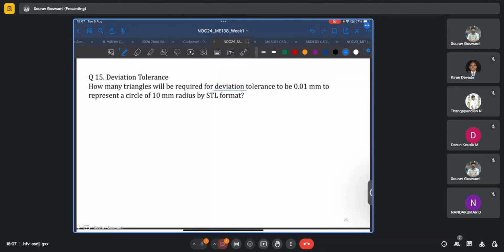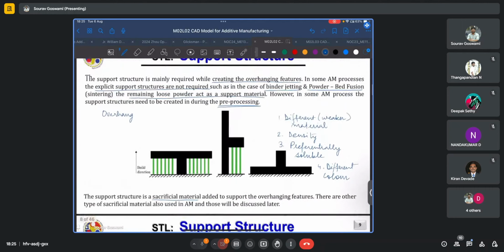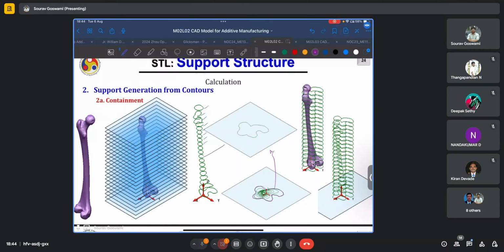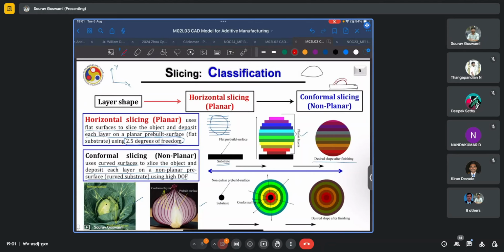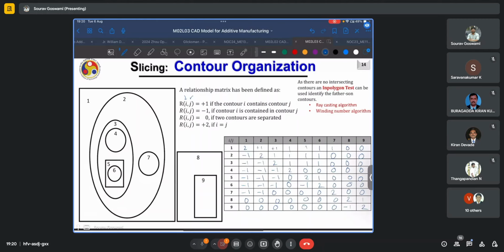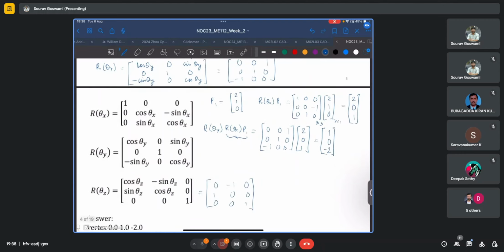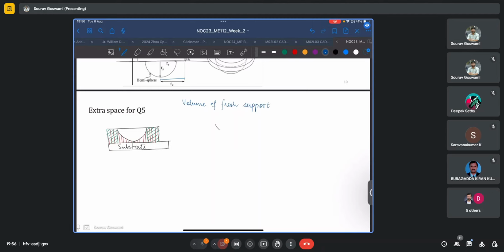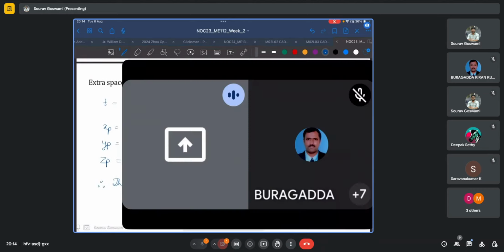Week 2 - Live Session - ME138 Fundamentals of Additive Manufacturing Technologies